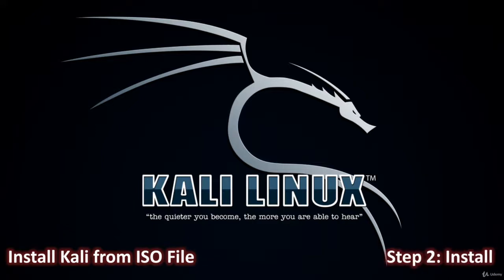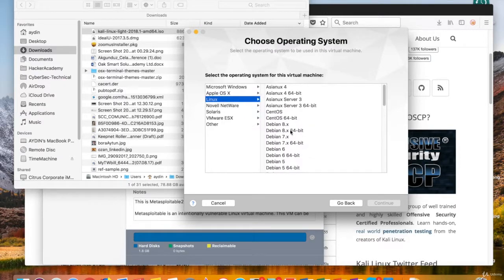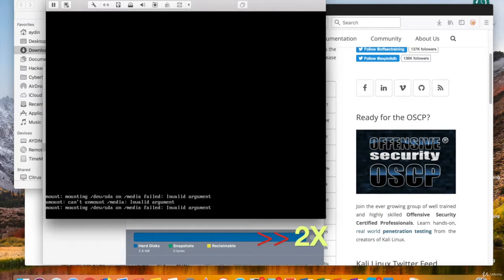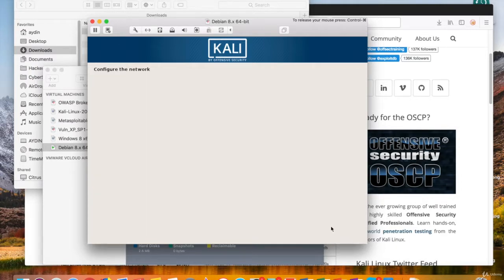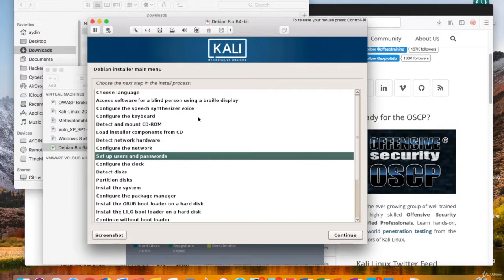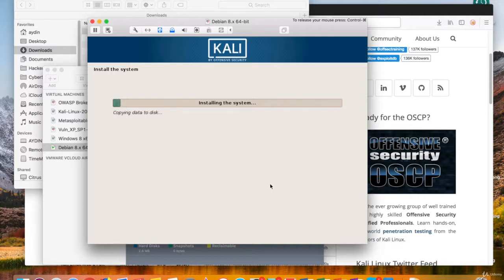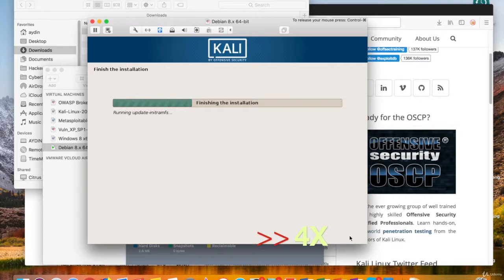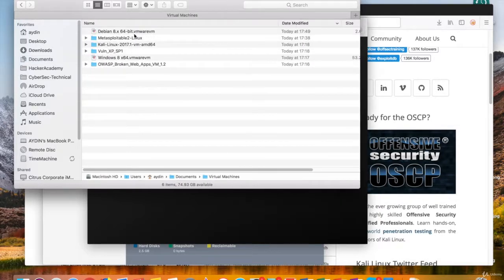6 Install Kali From an ISO File Step 2